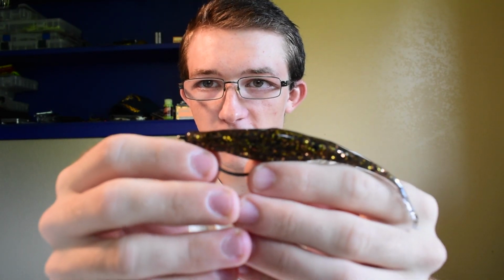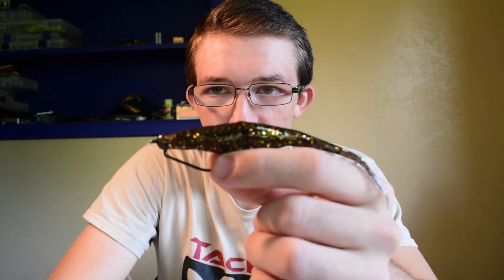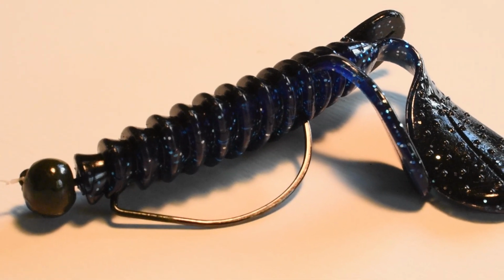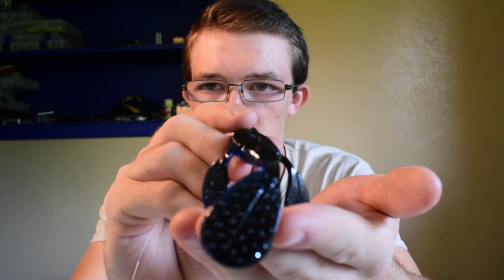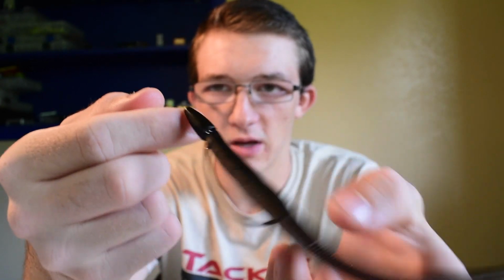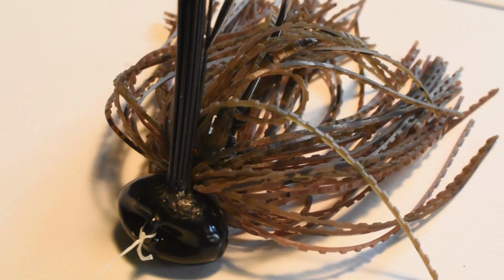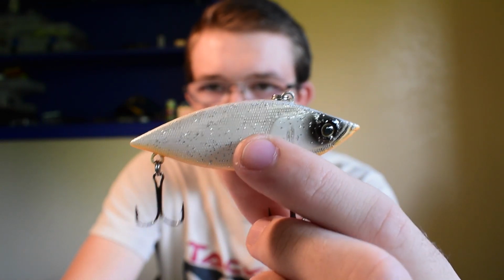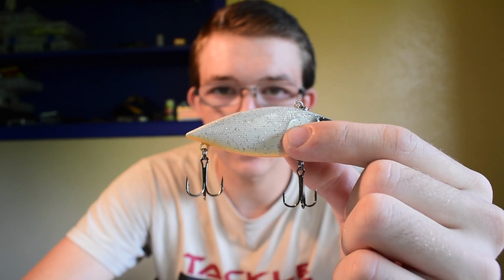TOP 5 POND BASS FISHING BAITS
Hows it going guys fishing in ponds are the most fundamental part of learning how to fish for bass and in this video i want to show you my top 5 favorite lures for this i hop you guys enjoy the video and thanks for watching.
-main camera gopro hero 3+ silver
-my mike is a Edutige Dual Microphone ETM-001
-vlogging camera nikon d5500